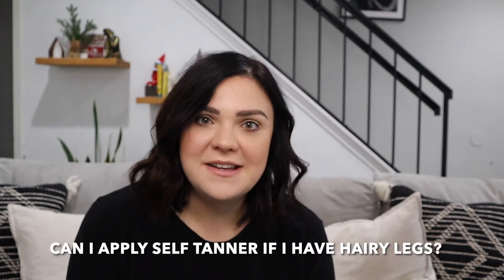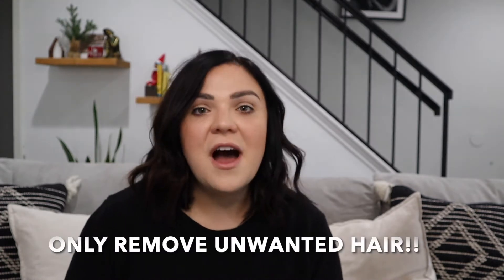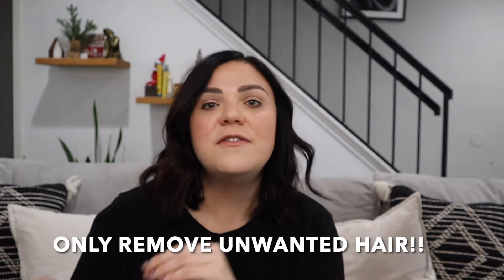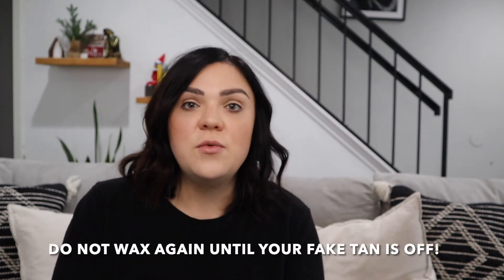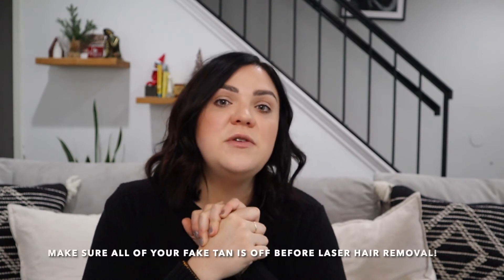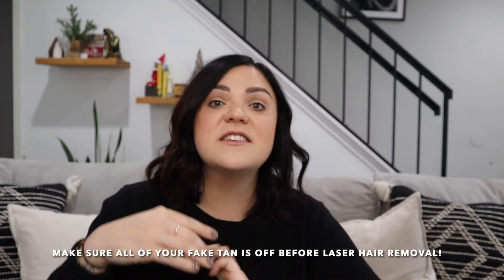CAN YOU SELF TAN WITH HAIR LEGS? FAKE TAN TIPS AND TRICKS BY A PRO SPRAY TAN ARTIST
In this video spray tan expert, Jessica Rae owner of Sunless Rae, talks about how to apply a self tan mousse, self tanner, self tan lotion or get a spray tan with hairy legs. She also goes over how to wax before, and how to self tan in between laser hair removal treatments.

You can follow her @jessraebuck and @sunlessrae